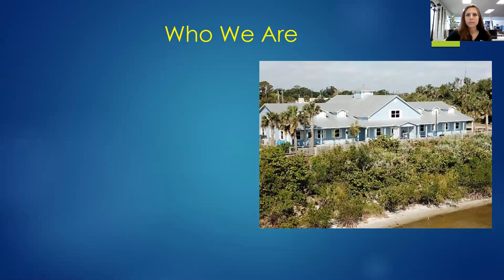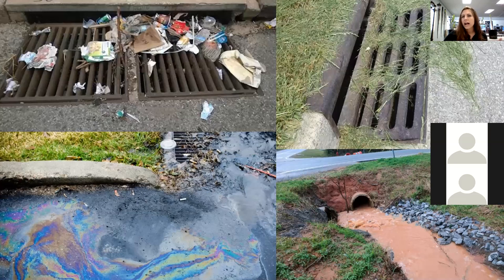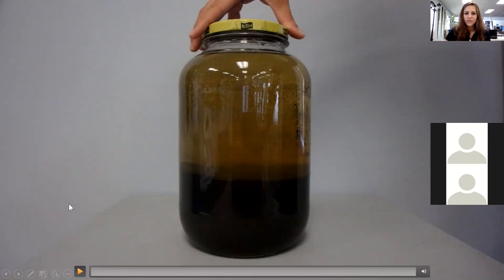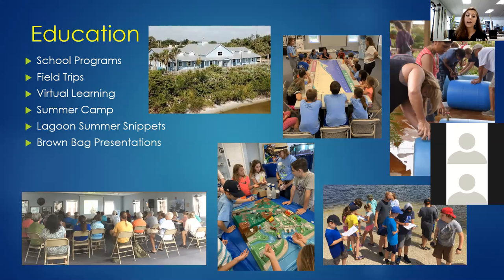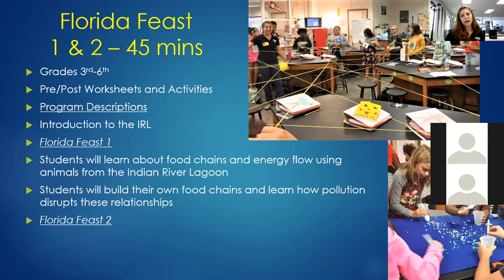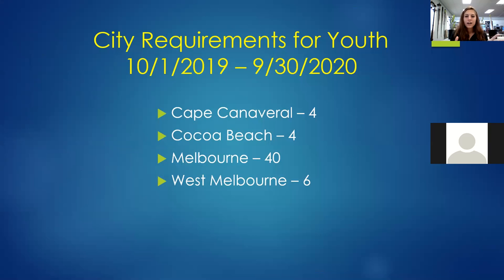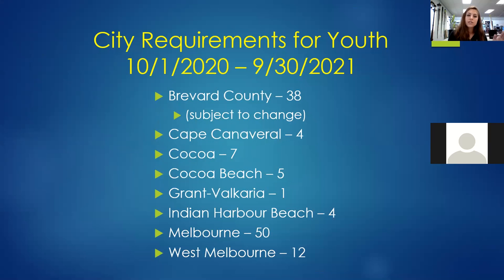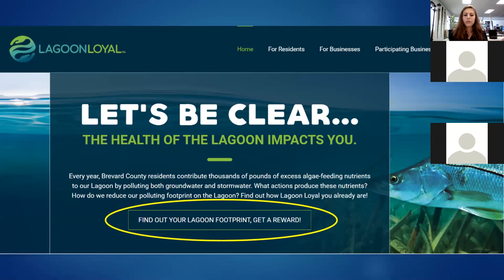Lagoon Learning Programs with the MRC!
Join the MRC for an introduction to the Indian River Lagoon! Our programs are designed to inspire students' curiosity and critical thinking through hands-on activities and engaging content. Through our programs, students will have the opportunity to learn about stormwater, food chains, water quality, mangrove restoration, and what they can do to help protect and restore the Lagoon! Programs are customized for grades K-6, and our 3rd-6th grade programs include pre/post activities to help reinforce your students' learning!

Due to COVID-19, we have also expanded our program capabilities to include either a remote presentation or prerecorded mini programs.

The MRC is excited to be partnered with Brevard County, which allows us to provide programming free of charge to those schools that qualify.